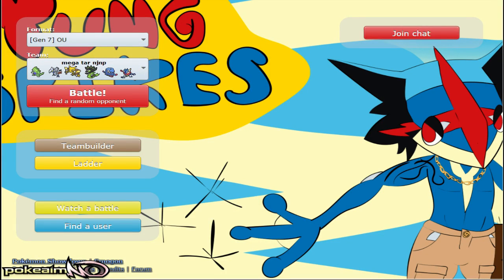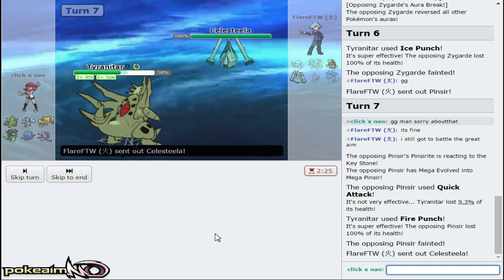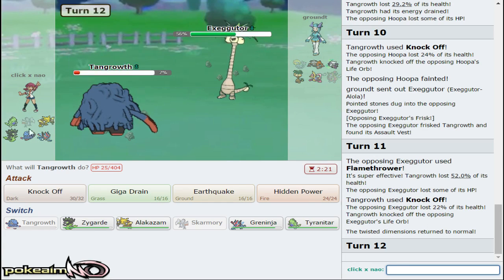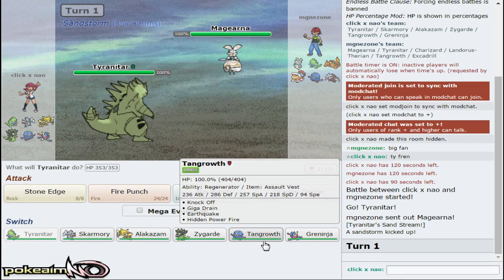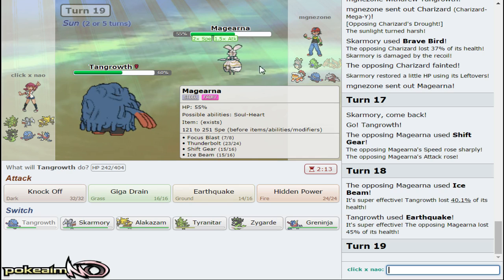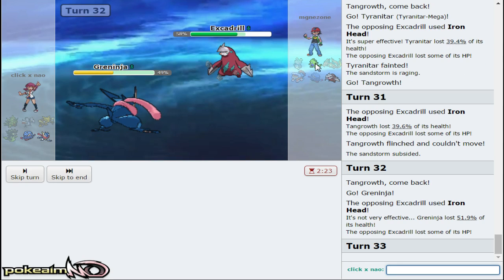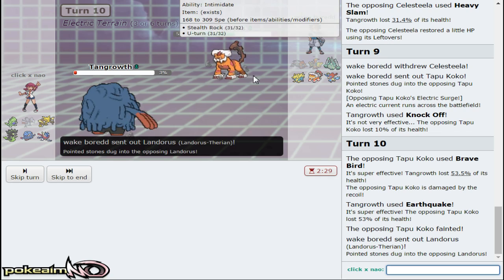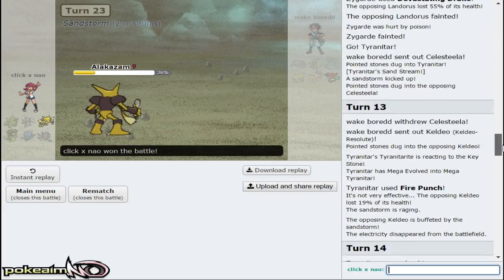"Enter Mega Tyranitar" Pokemon Sun & Moon! OU Showdown Live w/PokeaimMD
Mega Tyranitar has been released in Pokemon Sun and Moon! I believe its best set and most viable set will be Dragon Dance Mega Tyranitar with Stone Edge, Ice Punch and Fire Punch! This covers the most options as far as likely switch ins like Landorus-T, Tangrowth and Scizor. In todays Pokemon Showdown Live we pair it with Counter Focus Sash Alakazam. This mon is actually the hidden tech, claiming surprise kills on Pokemon that would otherwise beat it/force it out. This team was made by NJNP,. You can check out his Discord down below.

asfgerthrrth Enjoy!